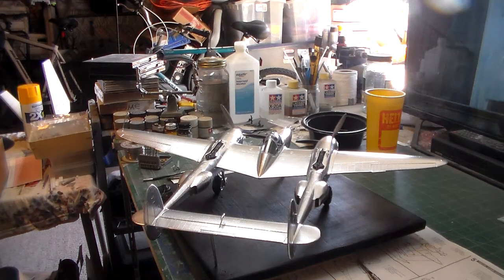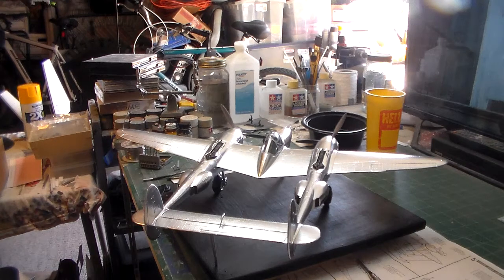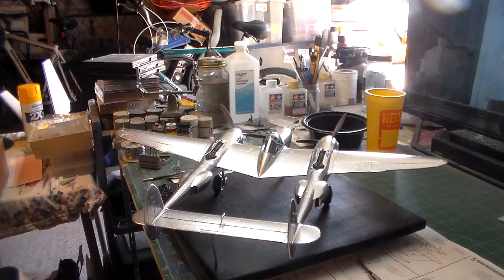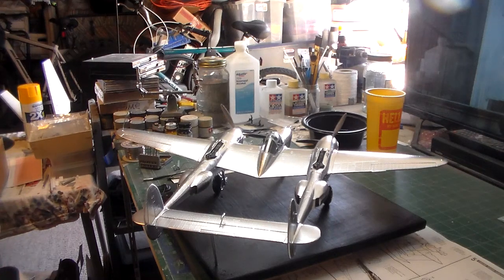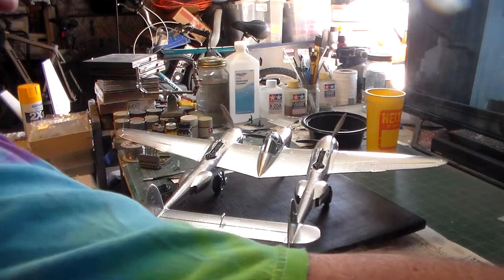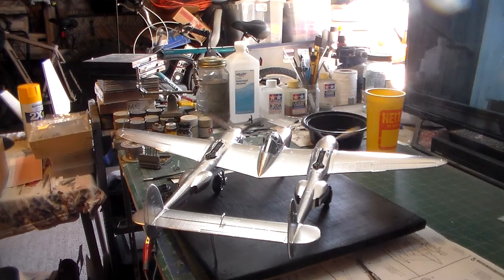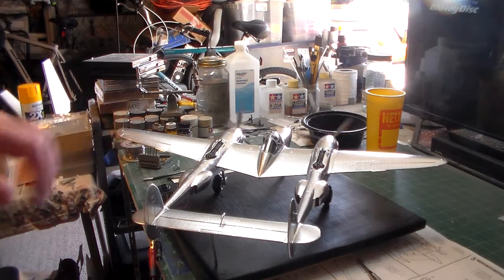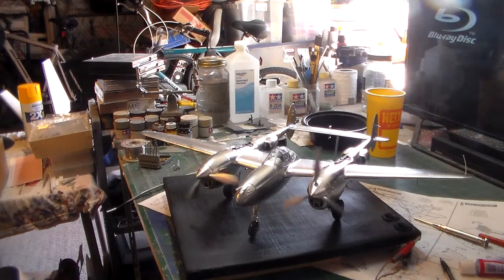P38 Build 15